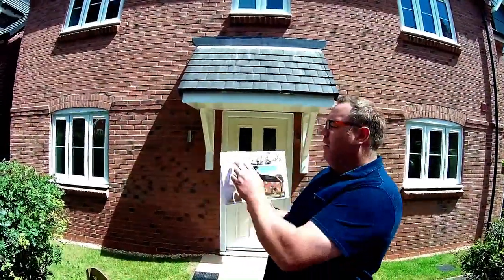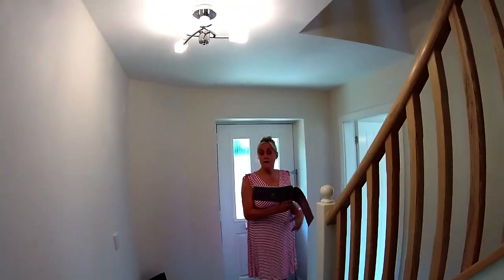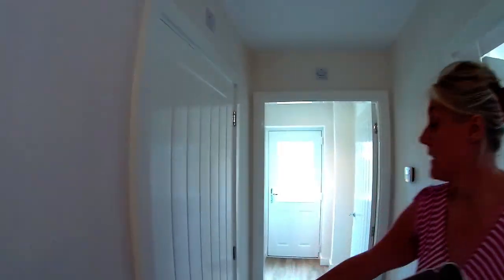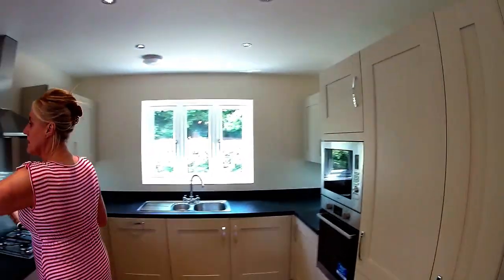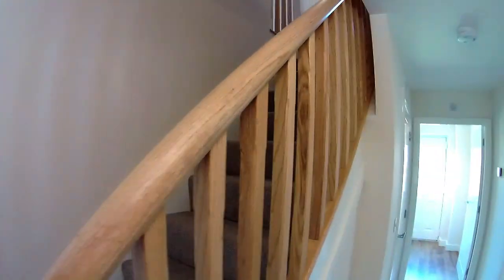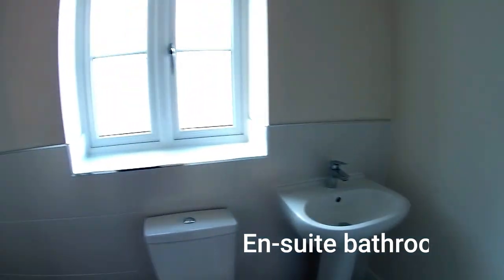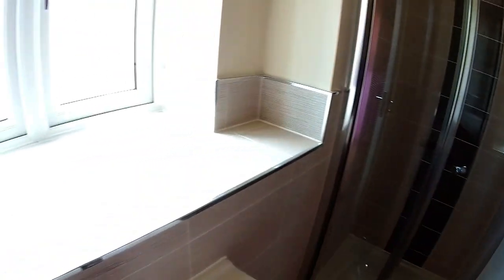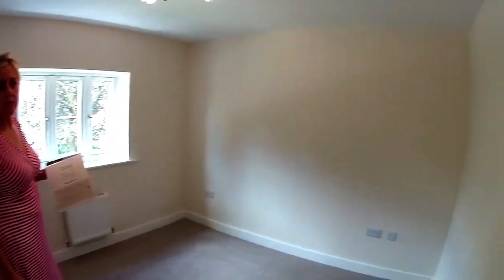Walton homes - The Littleford Special @ Redfern rise, Haughton, Staffordshire, by Showhomesonline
DEVELOPER:   Walton Homes
HOUSE TYPE: The Littleford Special
BEDROOMS: 5
ELEVATION:   Brick
DATE VISITED:    2/7/18
CURRENT PRICE :  not available
LOCATION:Redfern Rise  Haughton, Staffordshire, ST18 9ET

Development and area information
Redfern Rise is a collection of 11 luxurious three and four bedroom homes located off Rectory Lane in the peaceful village of Haughton. With the heart of Stafford just over four miles away, this beautiful setting combines the best of town and country life.

This desirable development offers a choice of seven spacious layouts, each designed with modern living in mind and finished to a high specification throughout.

Haughton is a charming Staffordshire village, surrounded by acres of open countryside. Along with a selection of local shops and amenities, the village is home to Red Lion Farm, where delicious local produce is made and sold on-site. Redfern Rise offers the opportunity to become part of a close-knit community, well known for its charitable Christmas events. The development is also located next to St Giles C of E Primary School, making it ideal for families with young children.

Stafford lies less than five miles from Redfern Rise, with the A518 offering easy access to a variety of shops, restaurants and amenities. Stafford train station provides direct links with several major cities, including Birmingham, Manchester, Cardiff and London. The surrounding area offers plenty of opportunities for walking, cycling or enjoying the native wildlife. Home to a wide variety of animals, plants and birds, nearby Aqualate Mere is the largest natural lake in the Midlands and a perfect example of Staffordshire’s outstanding natural beauty.

Introducing  The Littleford Special 5 bedroom home showhome

The Littleford’s open plan kitchen diner is perfect for enjoying quality time together or entertaining guests, whilst the dual-aspect lounge provides the ideal space to retire to afterwards. With a utility room and downstairs WC, this home has been designed with both form and function in mind. With a stylish master suite, three additional bedrooms and a family bathroom, the Littleford is a property that you’ll be proud to call home.